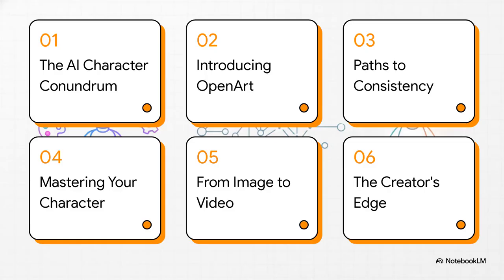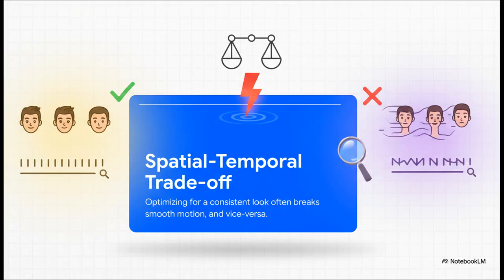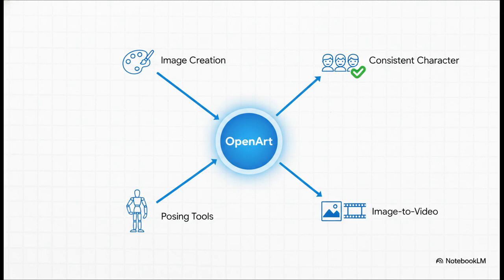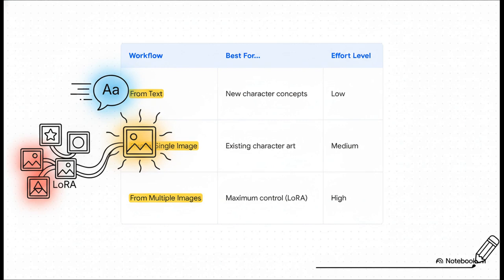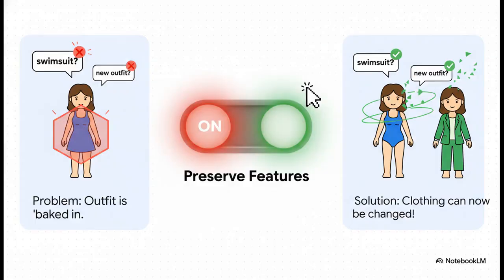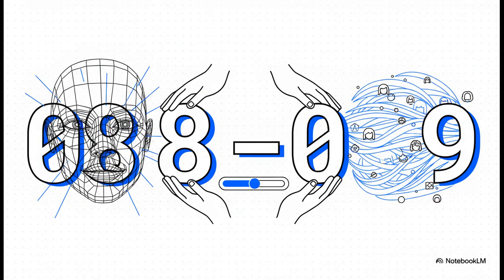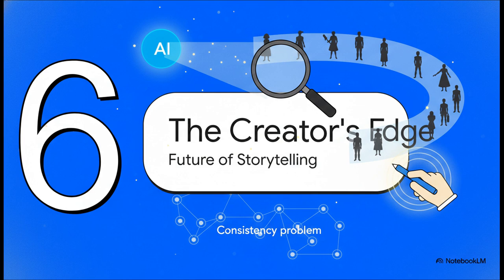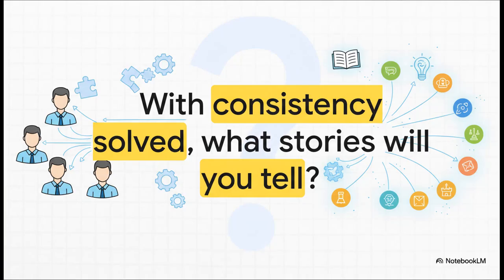90% of AI Tools are Broken: Why OpenArt Wins for Character Consistency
Tired of your AI characters looking like "distant relatives" every time you generate a new scene? A staggering 90% of AI generators are fundamentally broken when it comes to character consistency, leading to hours of wasted time and burned credits. In this video, we reveal why OpenArt is the undisputed king of storytelling, scoring a near-perfect 29/30 for consistency compared to Midjourney’s 19/30. Learn how to build a dedicated AI model that remembers your character’s features—from facial structure to skin tone—for unlimited, high-fidelity generations. Whether you are creating comics, games, or cinematic films, we’ll show you the exact workflow to stop "prompt tweaking" and start achieving professional character reusability in minutes